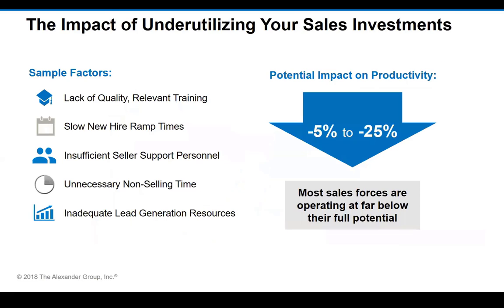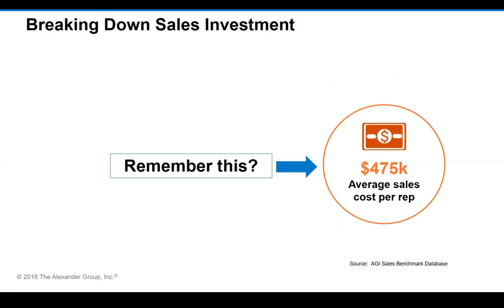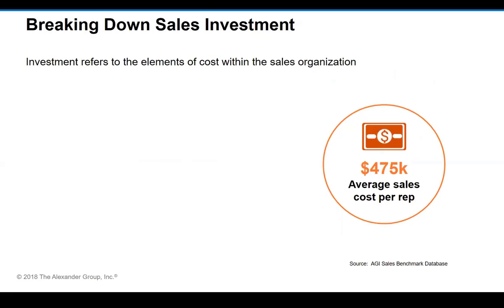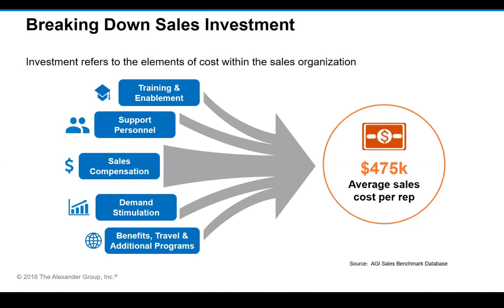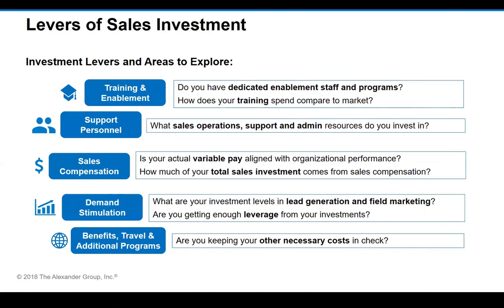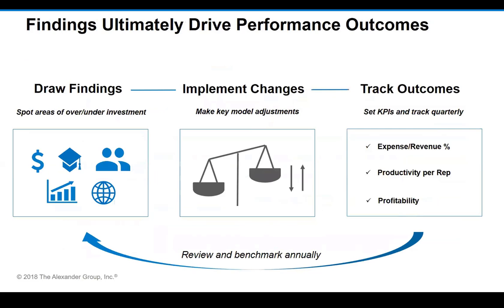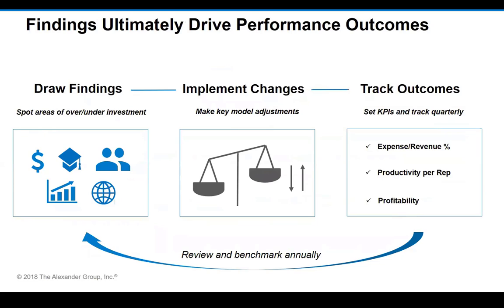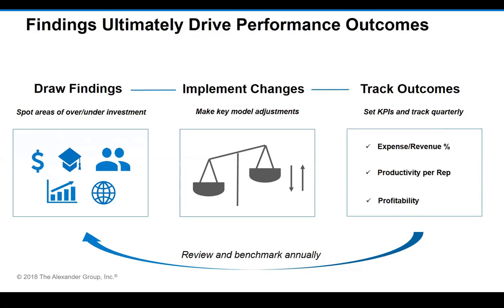Sales Asset Utilization: Investment - Alexander Group - Pt 1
Underutilization is everywhere and sales assets are no exception. And it’s no secret that sales asset underutilization can have a significant negative impact on sales productivity.

Alexander Group created the Sales Asset Utilization Framework that examines how the following five components impact utilization. In this video series, the Sales Analytics team will share insights on each of the components.

This is part one of that framework on investment.

Contact a Sales Analytics practice leader today to learn more.